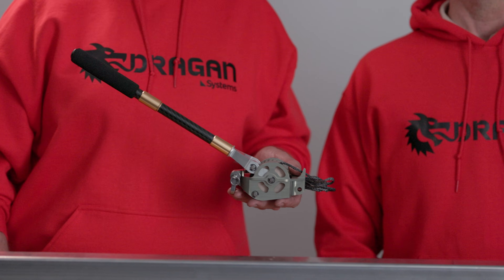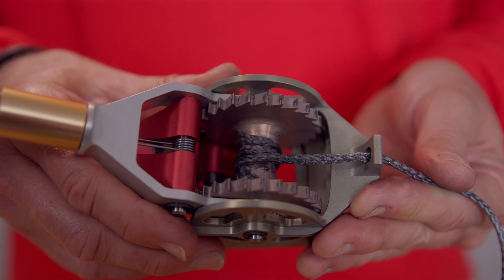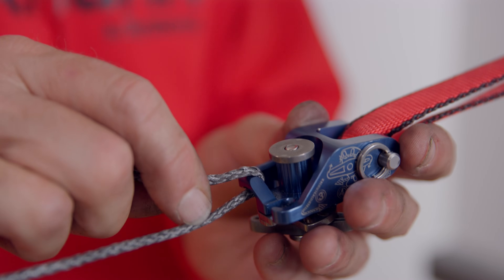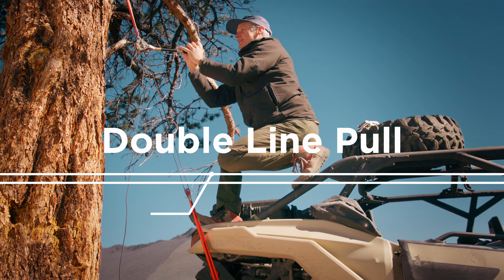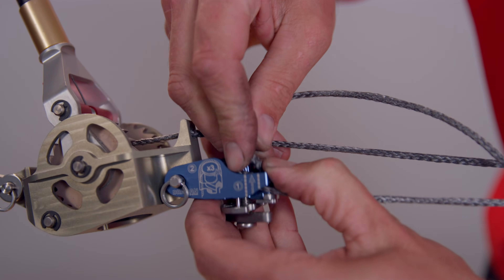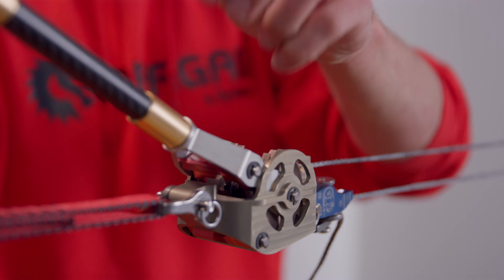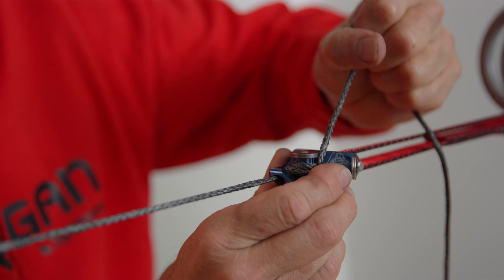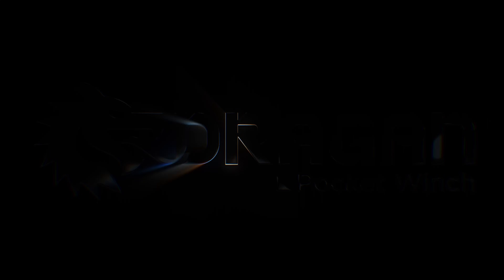Dragan Pocket Winch: A Quick Start to Safe & Effective Pulling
Unlock serious pulling power that fits in the palm of your hand. In this official guide, creators Jake and Ryan get you started with the Dragan Pocket Winch, a revolutionary hyperlight winch engineered for maximum power and portability.

CHAPTERS
0:00 Intro
0:44 Single Line Pull
3:11 Double Line Pull
4:56 Releasing the Load
6:38 Safety Tips & More

ABOUT THE DRAGAN POCKET WINCH

This video demonstrates the core features that make your Dragan Pocket Winch a go-to tool for backcountry recovery, on-site jobs, and everyday tasks:

Dual Power Modes: Learn to set up a versatile single line pull for lighter loads up to 1000 lbs, or rig the doubler device to create a powerful double line pull with a massive 2,000 lb (1-ton) capacity for the toughest recoveries.

Lightweight & Portable: Engineered to be hyperlight, the Pocket Winch delivers incredible strength without weighing you down, making it perfect for any adventure or tool kit.

Patented Capio System: We show you how to terminate the line on our patented capiooffroad adventure, a design that uses friction to give you unmatched control and security when setting and releasing your line.

Controlled Load Release: Master two distinct methods for safely releasing the load—the incremental Handle Release for heavy loads, and the faster Capio Release for lighter loads.

** SAFETY FIRST **
The Dragan Pocket Winch is a powerful tool. The safe use of this product is the user's responsibility. Always read and understand the operations and safety procedures before use. Use a backup support for your load and never position yourself under or in the path of a suspended load. Practice with the device in a safe, controlled environment.